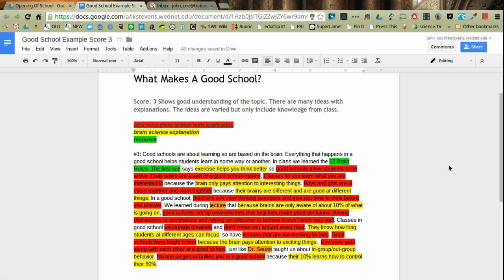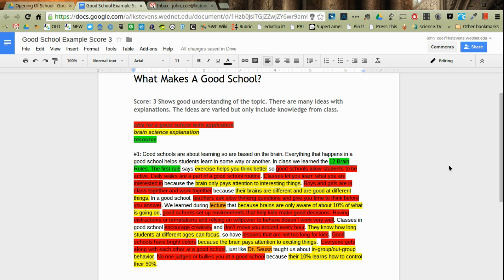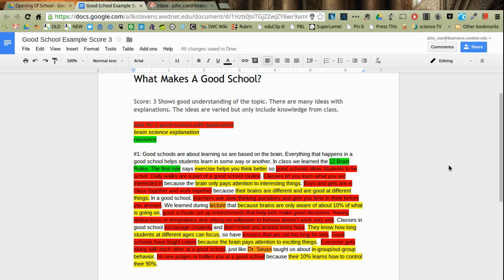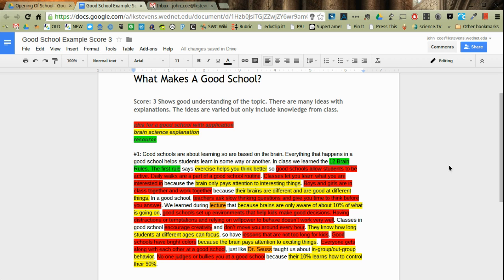Good School Example 3 Scoring Explained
This video outlines how your What Makes A Good School project will be assessed. This doesn't show the rubric, but does explain the need for ideas, explanation, and resources.